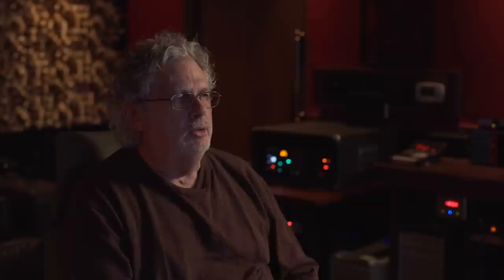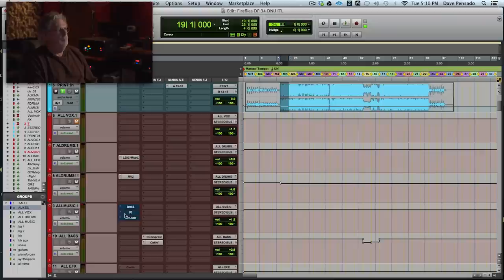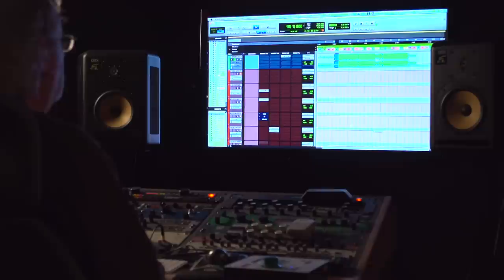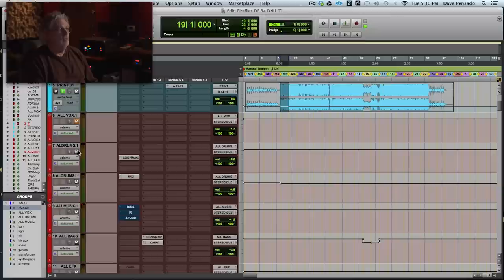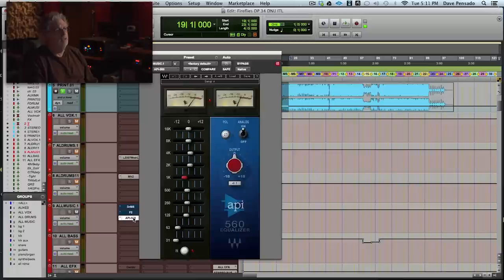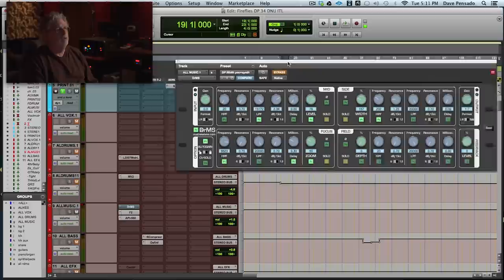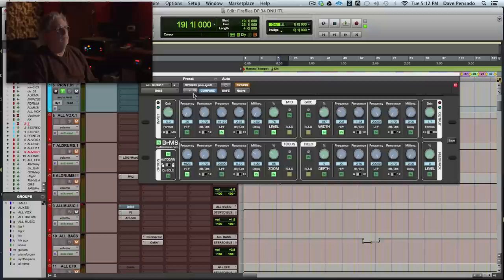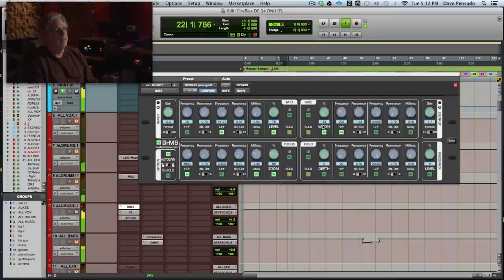How to get WIDE stereo tracks - Into The Lair #117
Dave shows you some simple techniques to achieve W I D E stereo tracks in the 117th Into The Lair.